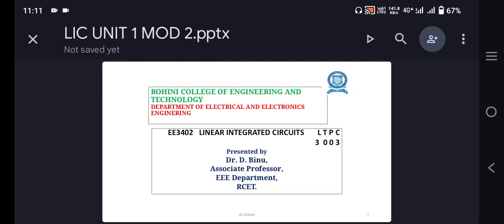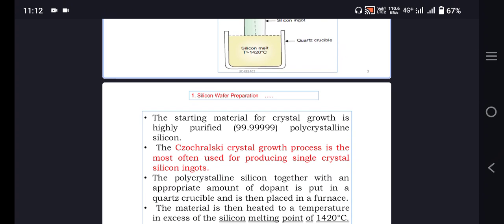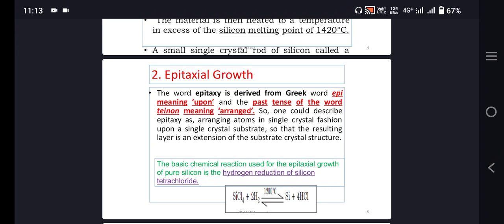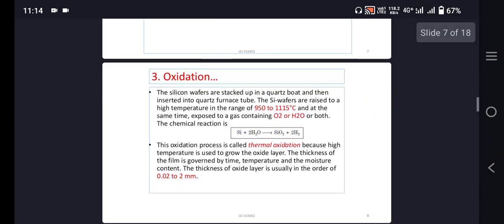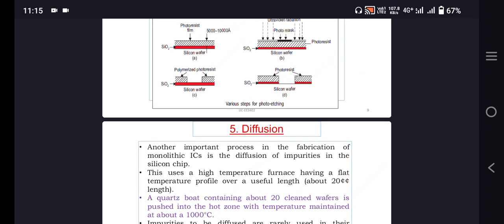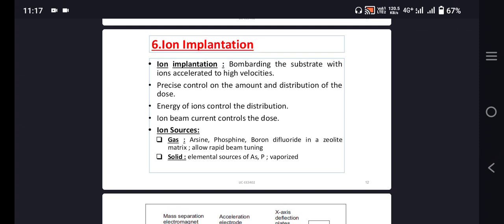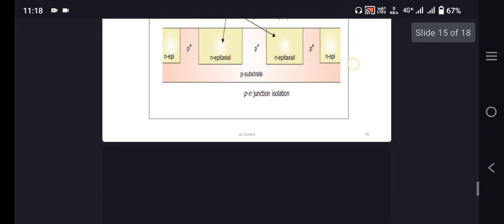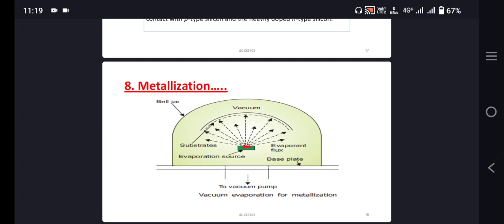LIC UNIT 1 MOD 2